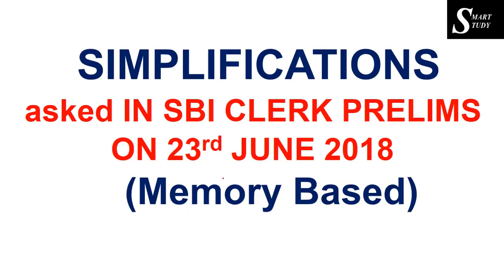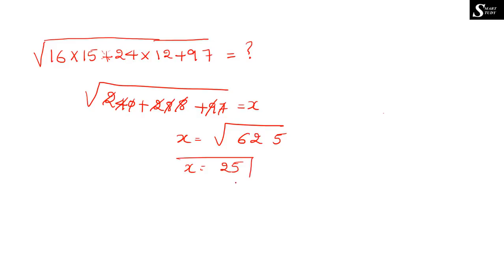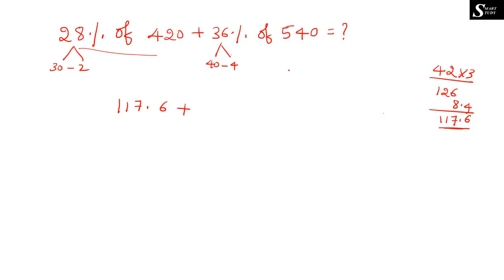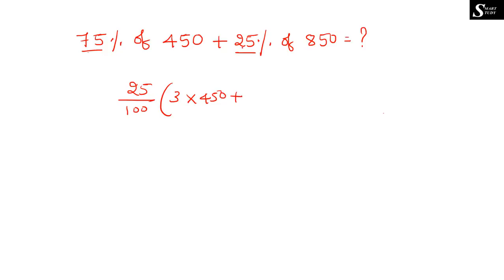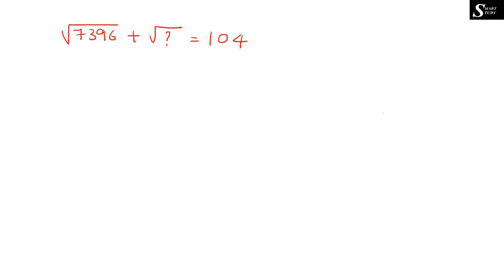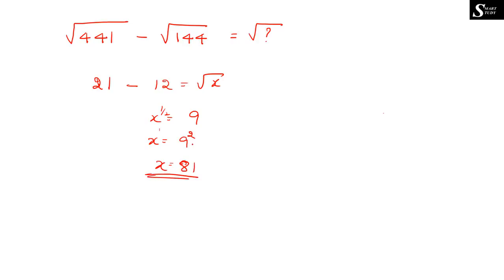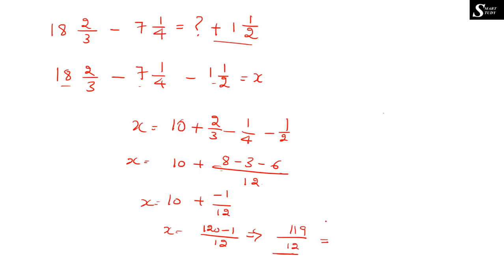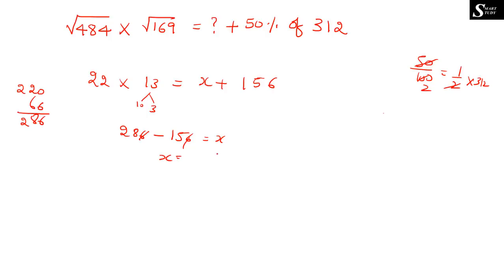SIMPLIFICATIONS ASKED IN SBI CLERK PRE 23rd JUNE 2018 MEMORY BASED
In this video I have discussed few important simplifications which were asked in SBI CLERK PRE on 23rd June 2018